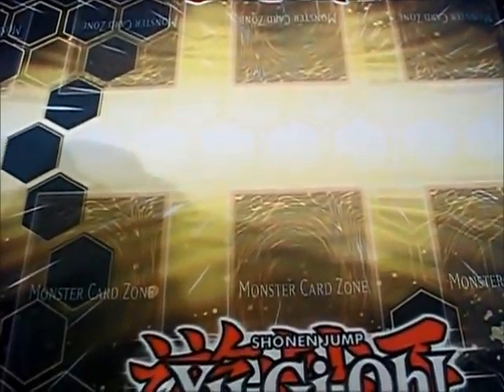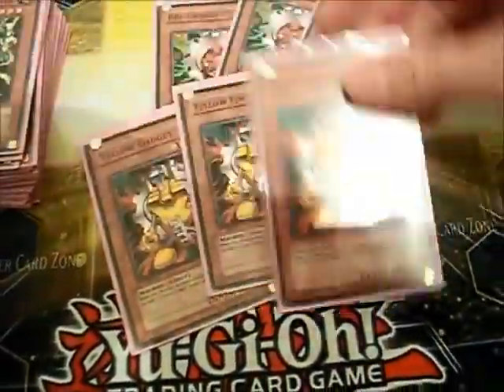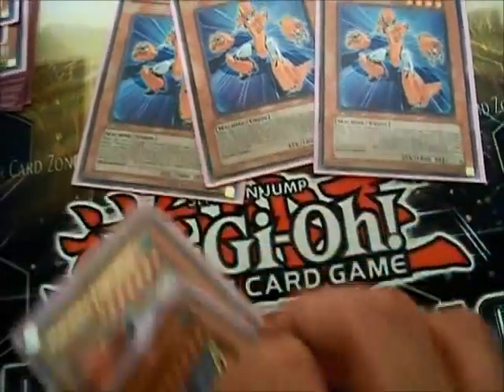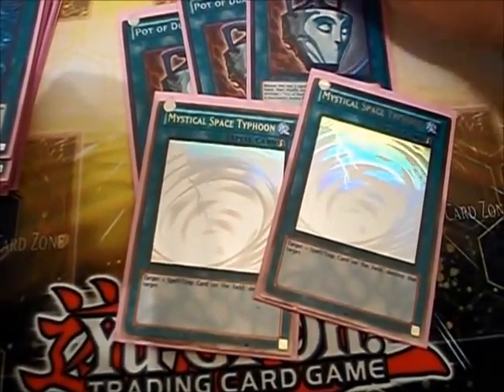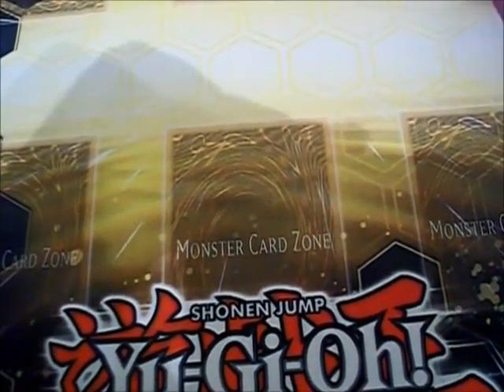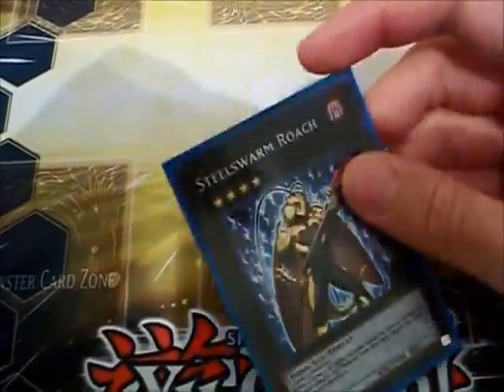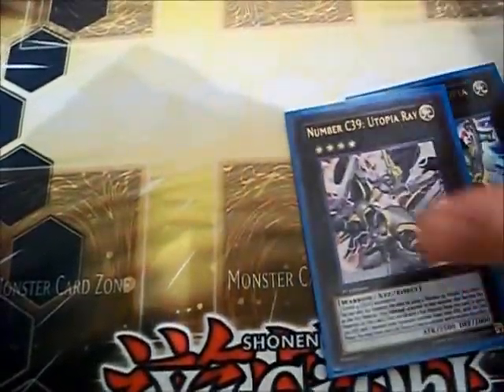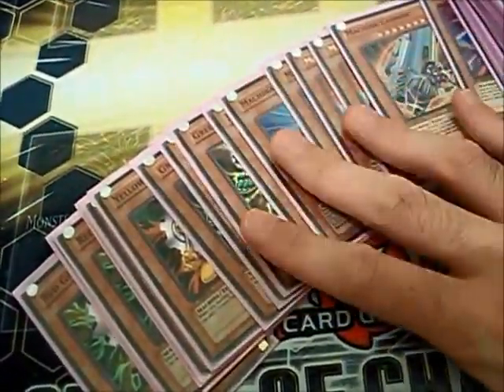Deck Profile - Super Fighting Robots (Gadget Spam!)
Fighting to save the world!